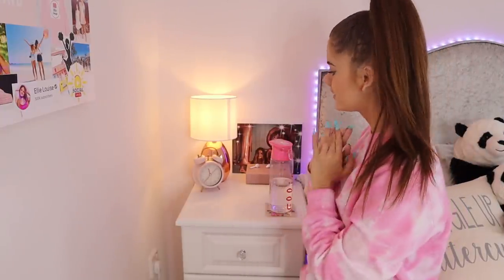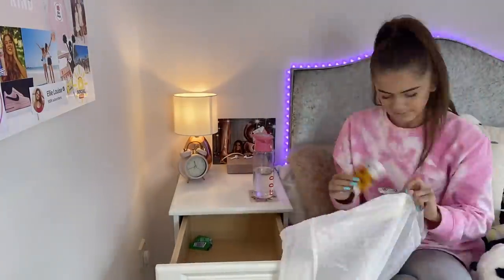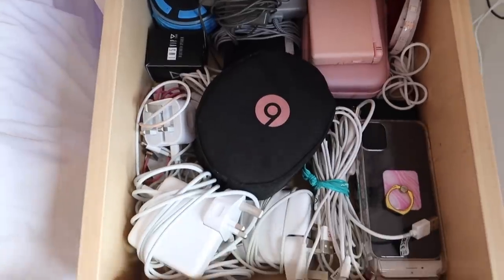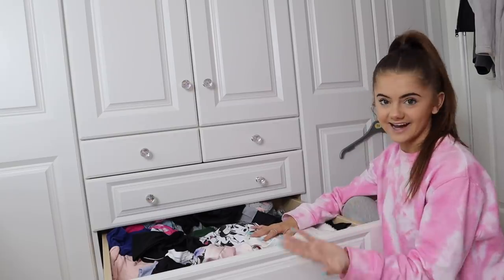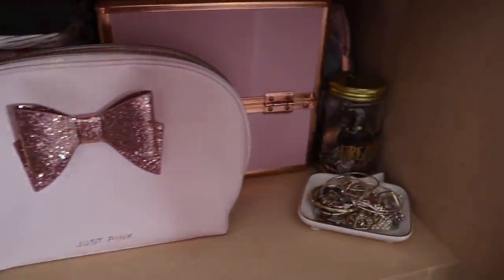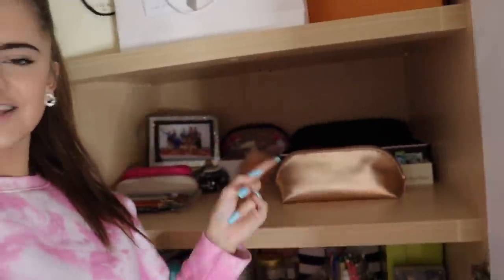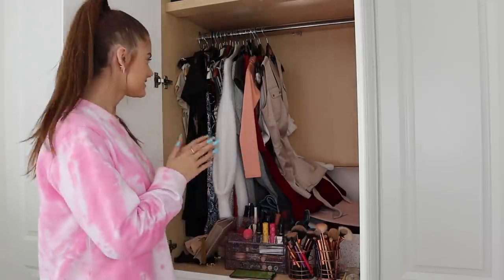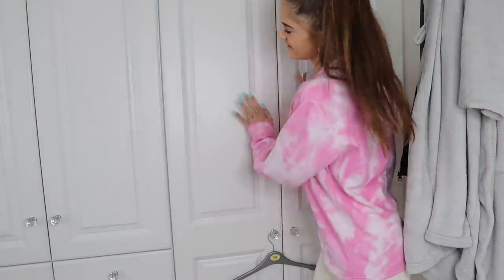Organize and Declutter my Room with Me! || Ellie Louise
Organize and Declutter my Room with Me! (Satisfying Transformation!!)

So since it looks like I'm going to be spending a lot of time at home and in my room during the lockdown, I thought now would be the best time to give my room a complete deep tidy and transformation! I find these videos so satisfying to watch and they always inspire me to want to make my room more organized so hopefully, this video inspires you to do the same! This took me literally days and I'm so happy with the outcome! I think this is a really productive idea of something you can do while in lockdown and it will definitely keep you entertained for a day or two, and feeling much better after!

🌟About Me! 🌟
I hope you're all doing well and finding ways to stay happy in lockdown, love yous!

Age: 18

21 Buttons: @ellz.lou